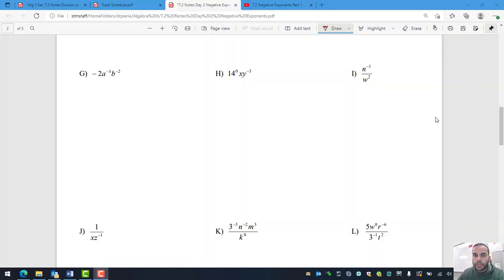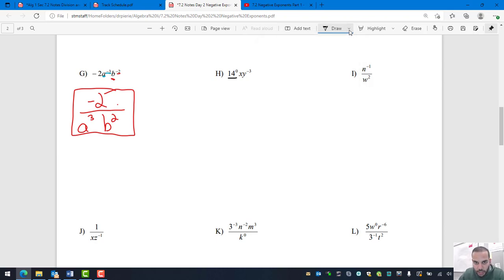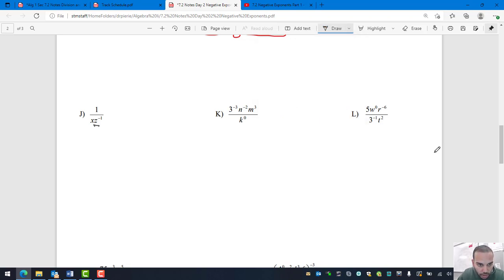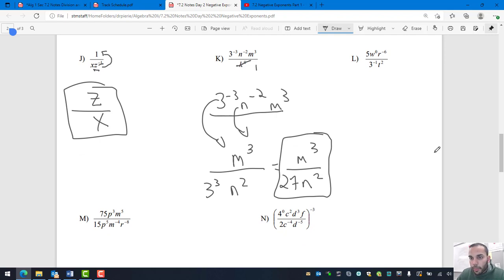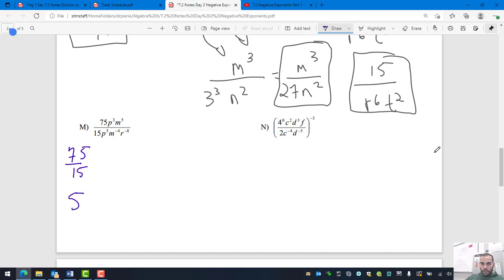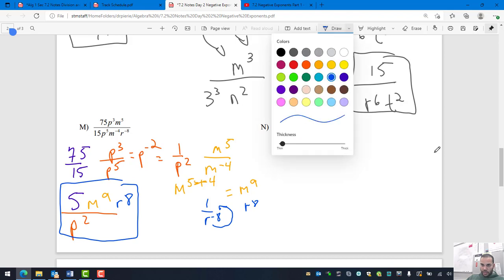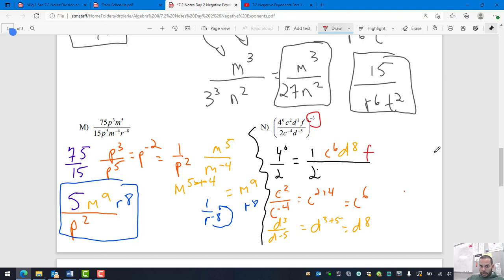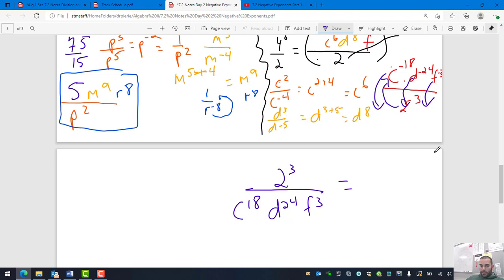7.2 Negative Exponents Part 2